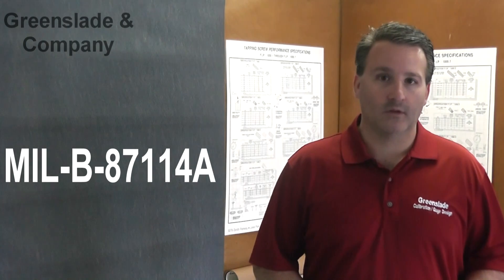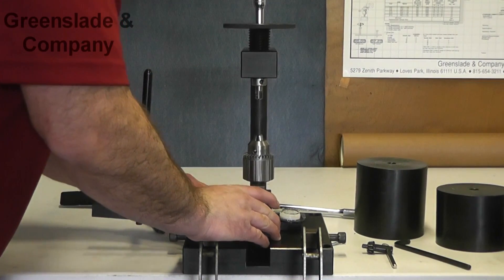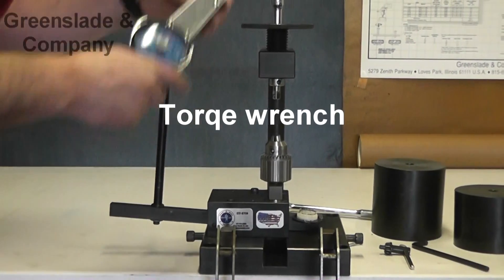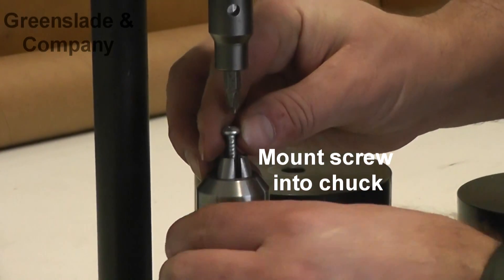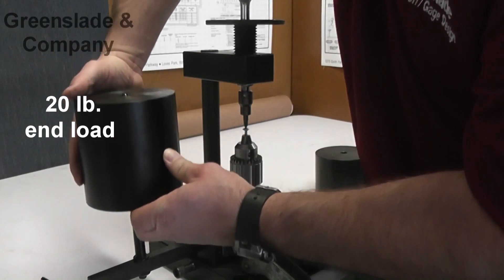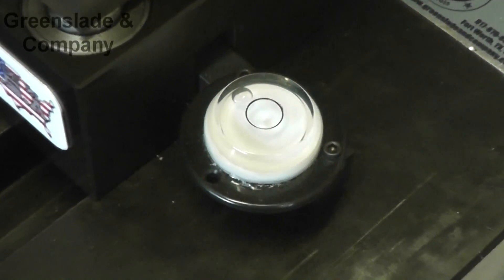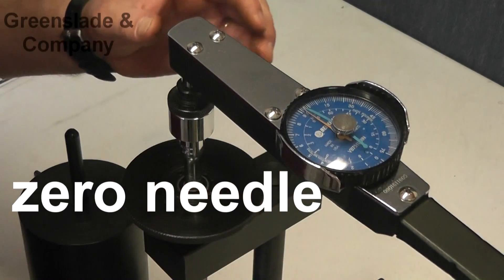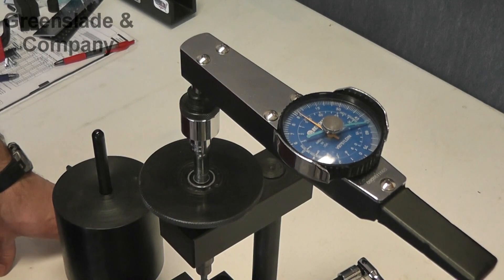STF 250: Recess Strength Testing Tutorial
Tutorial by Larry Borowski of Greenslade and Company on how to preform a recess strength test. This is part of the STF 250 series.